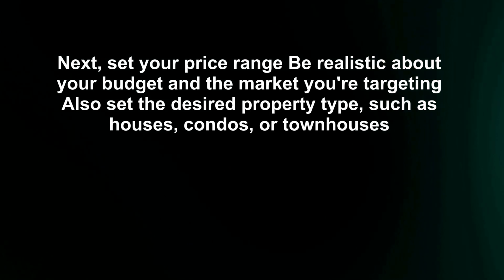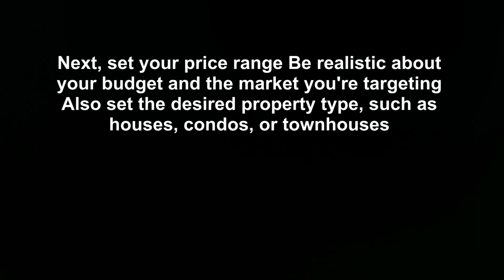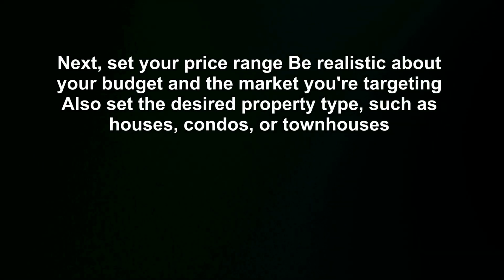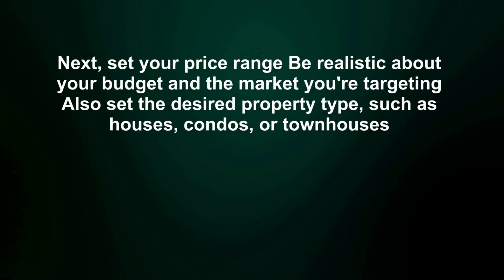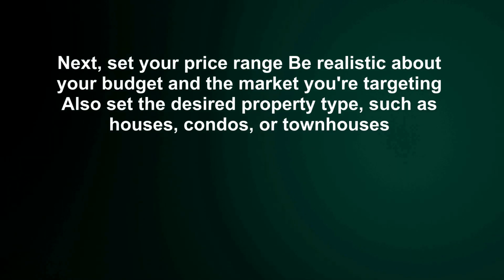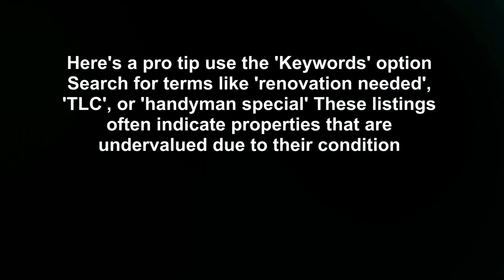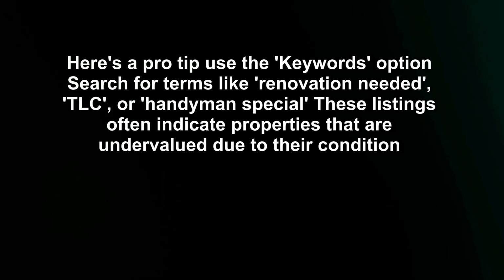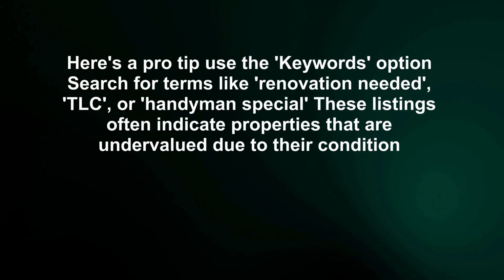How to Find Real Estate Deals for Free - Using Redfin - GUIDE!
How to Find Real Estate Deals for Free - Using Redfin explores methods for leveraging Redfin's free tools and features to identify discounted or undervalued properties, enabling cost-effective deal sourcing for investors. By utilizing Redfin's search filters, price alerts, and market analysis tools, users can identify properties with price reductions, distressed sales, or those below market value without incurring additional costs. Mastering Redfin's free resources can empower investors to discover lucrative real estate opportunities and maximize their returns.

00:00 Redfin for Free Leads
00:08 Redfin Search Filters
00:22 Listing Status: Foreclosures & Short Sales
00:30 Setting Price Range & Property Type
00:37 Keyword Search Pro Tip
00:46 Analyzing Price Reductions on the Map
00:53 Price History Analysis
01:00 Setting Up Instant Updates